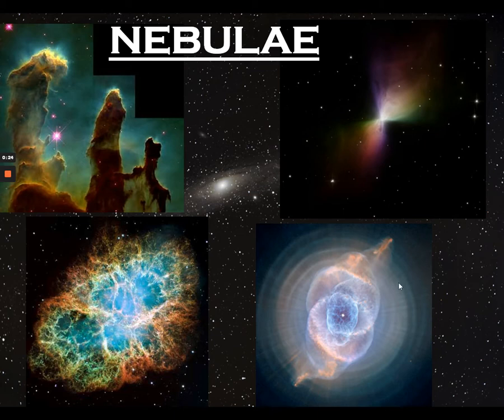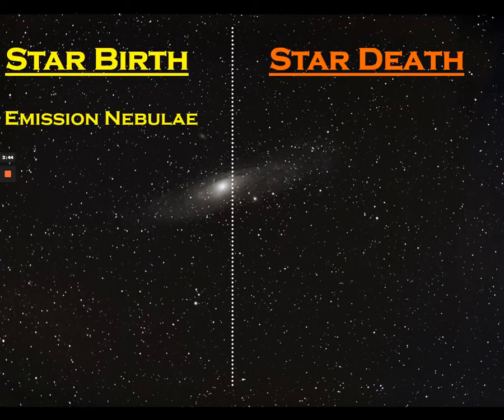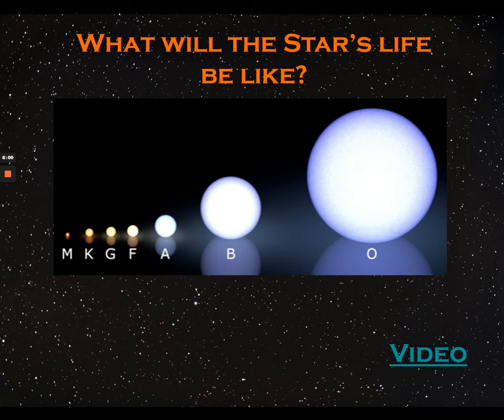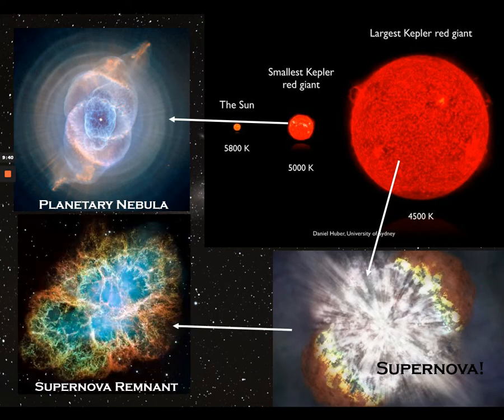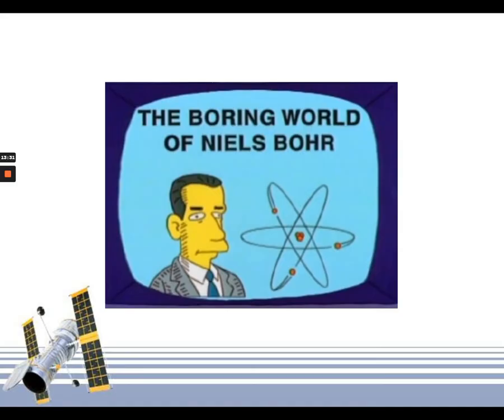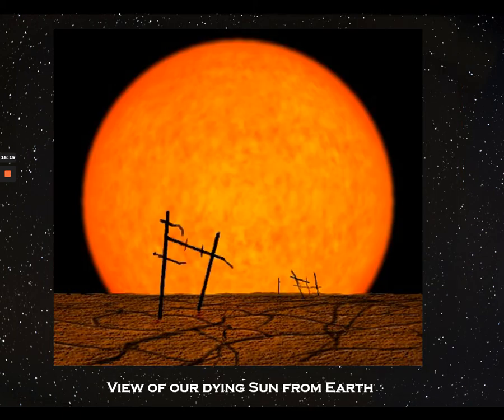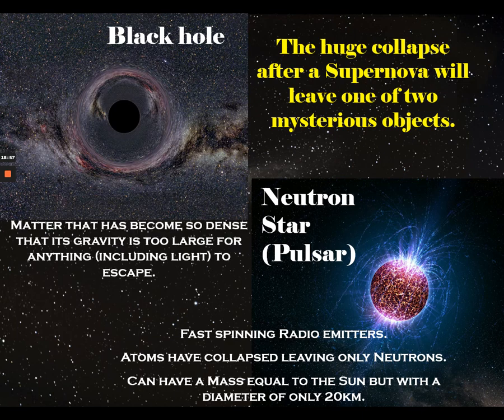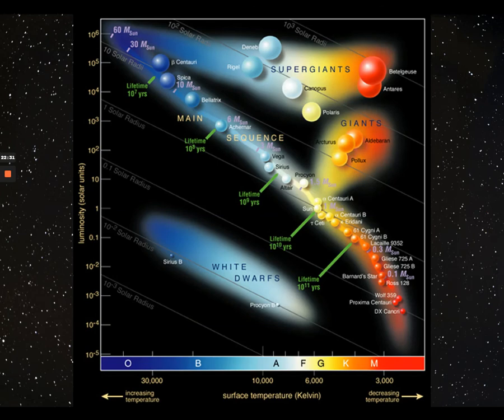Life cycle of a Star